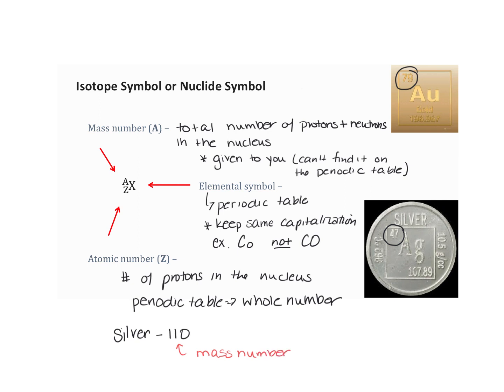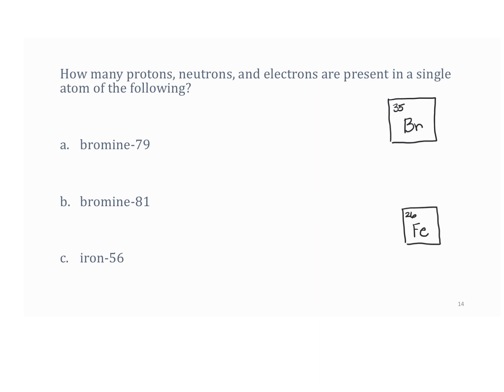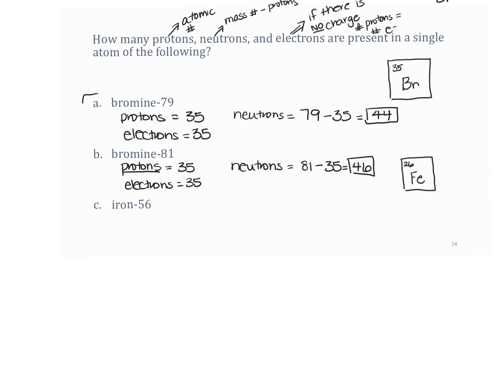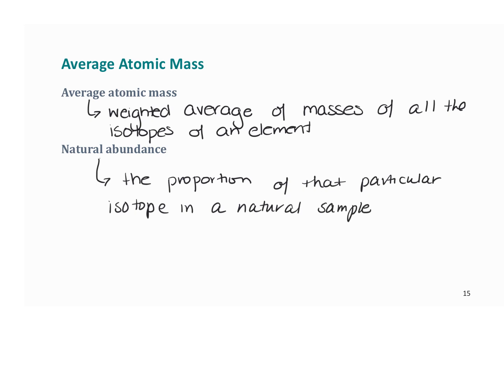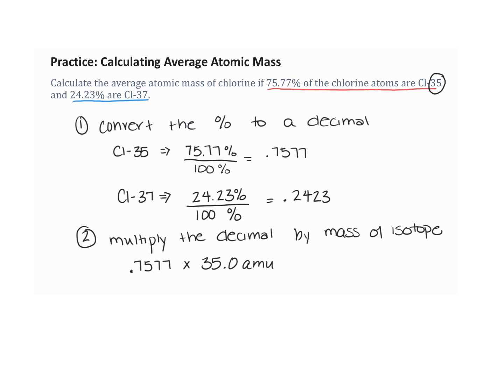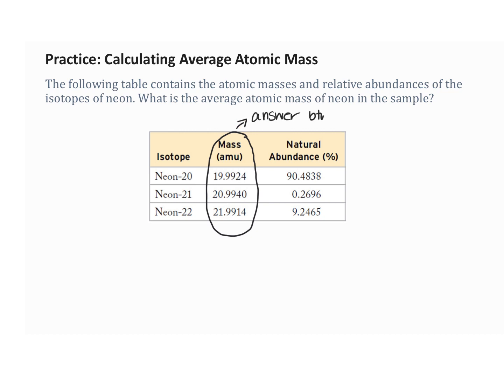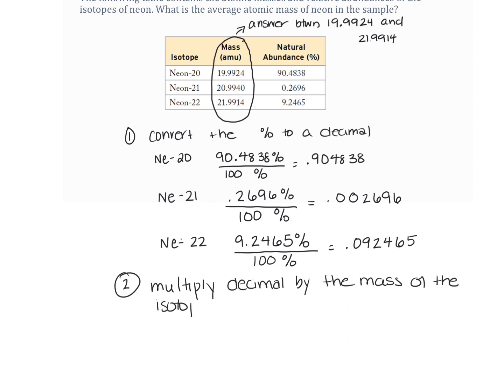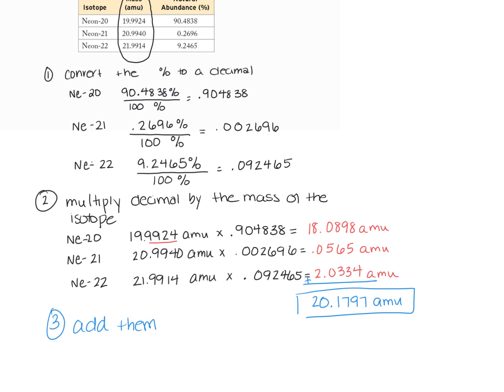1010 Chapter 2 Isotopes Average Atomic Mass